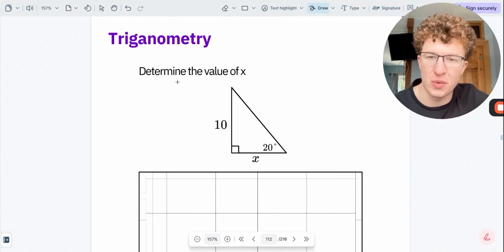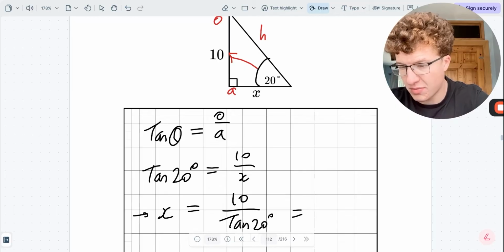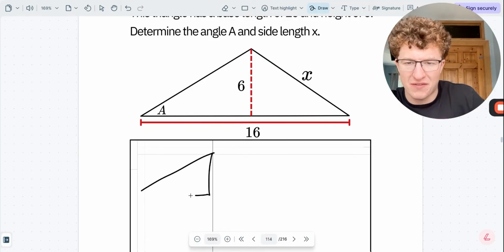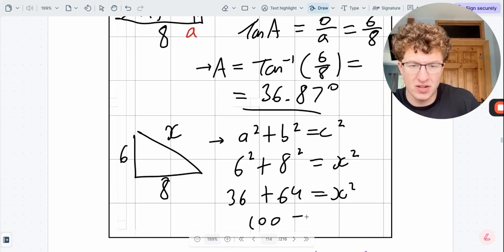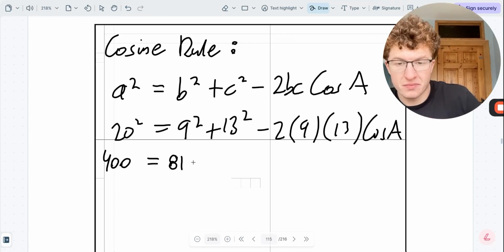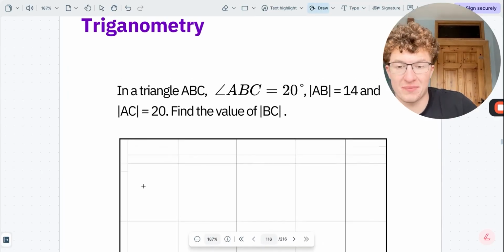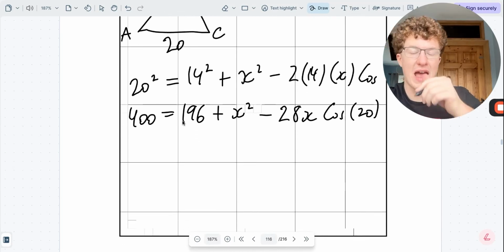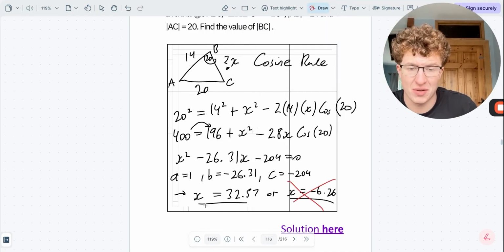Trigonometry Masterclass with Eoin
Hi, I’m Eoin. Welcome to this Breakthrough Maths class.
In this lesson, we cover a range of important topics on Trigonometry that appear frequently in the Leaving Cert Higher Level maths exam.

Timecodes:
00:01 Q1
01:46 Missing angle Q2
02:52 Height Q3
04:51 Only sides Q4
07:21 Word Q5

These Trigonometry are common in both past papers and predicted questions, making this an ideal study and revision resource for Leaving Cert maths students.